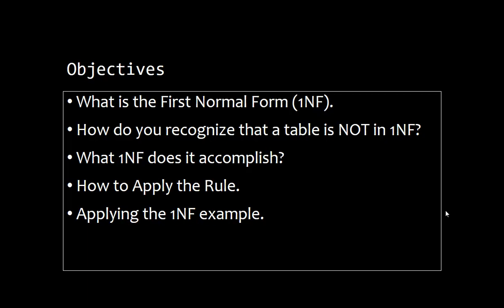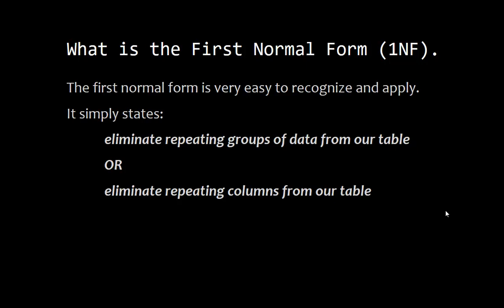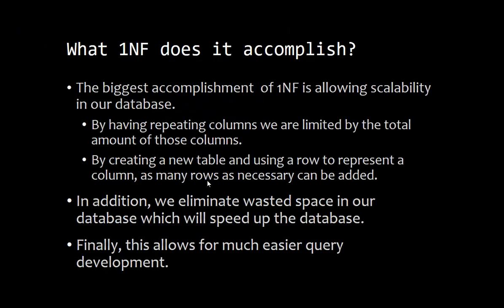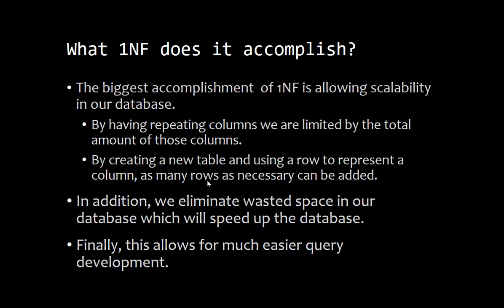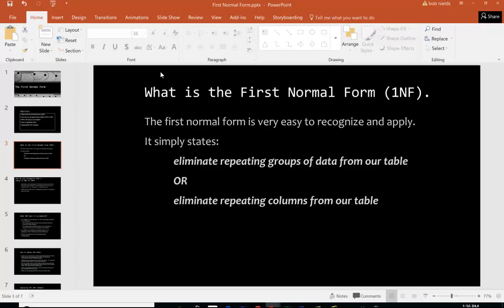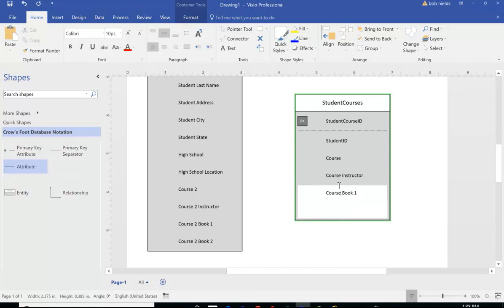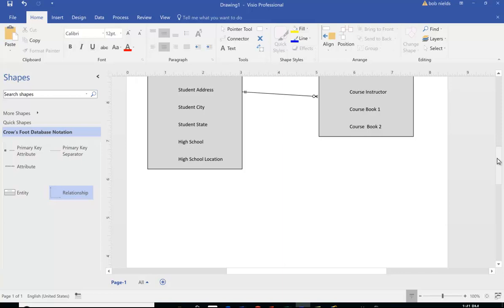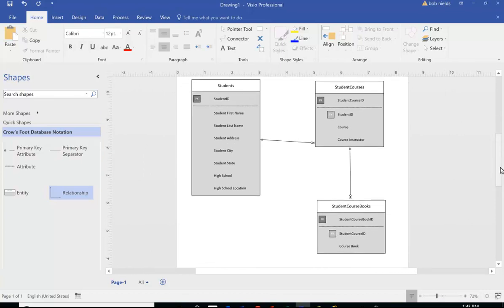The First Normal Form